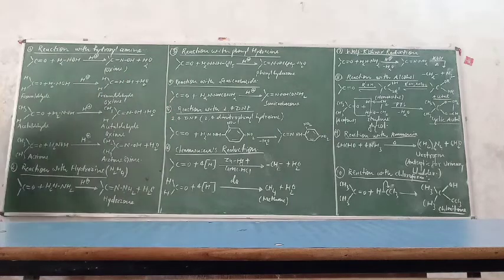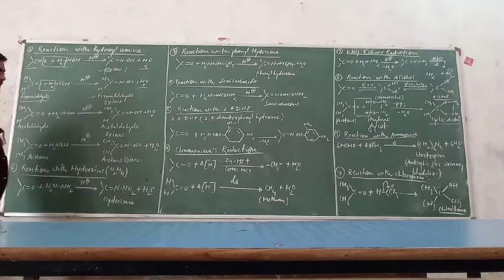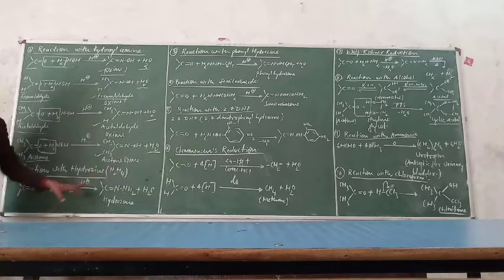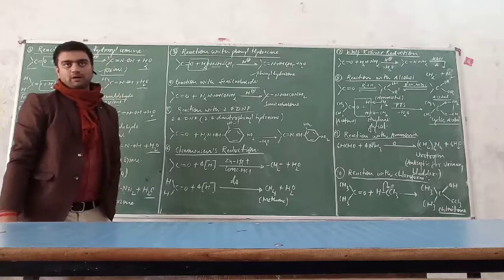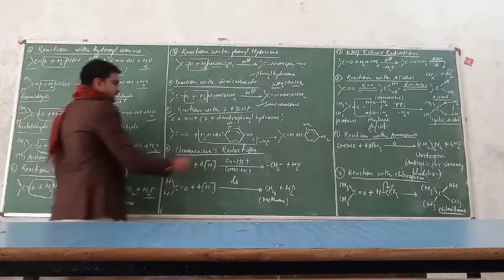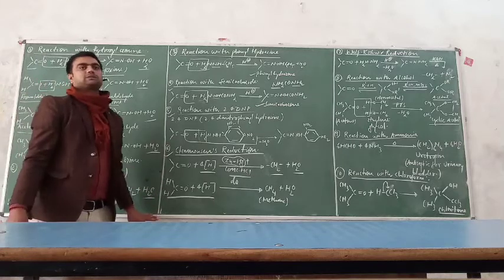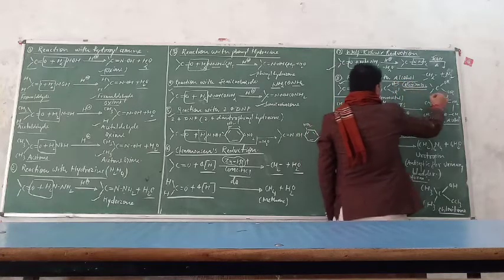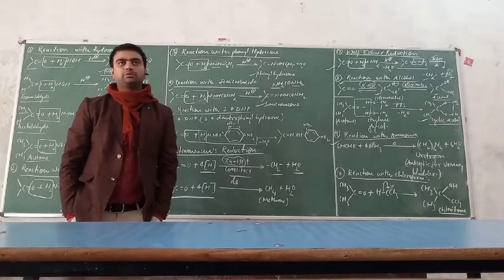Class 12th chemistry alcohol phenol ether part 4.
Chemical properties of aldehyde and ketones.